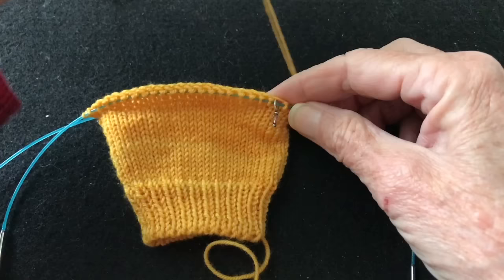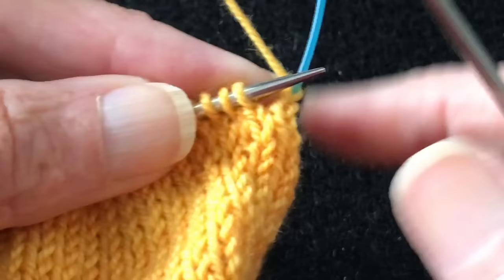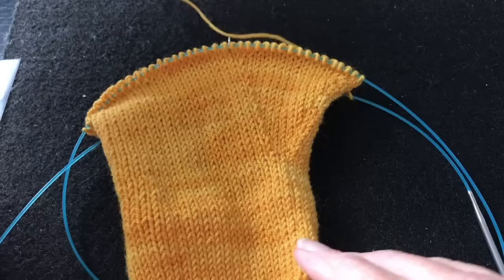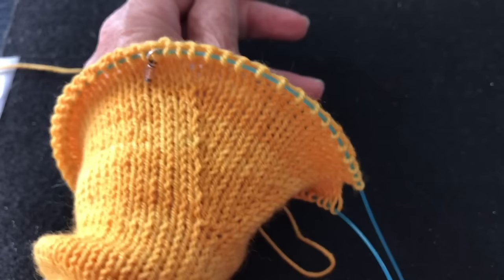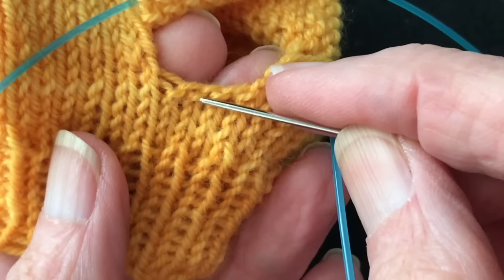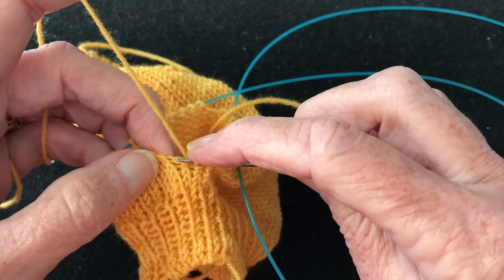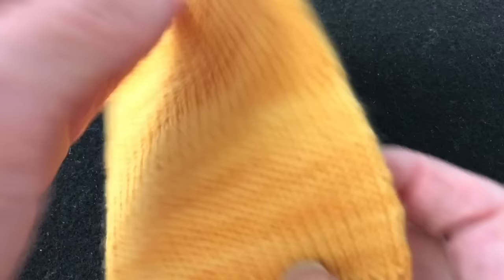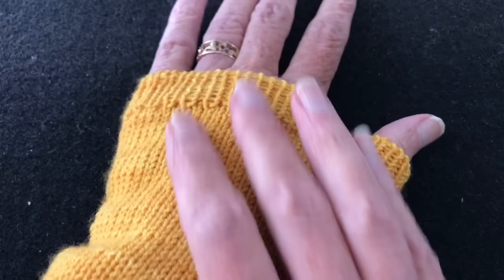Knit Perfect Thumb Gussets for Fingerless Mitts / Mittens / Gloves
This is a tutorial for creating the thumb gusset for fingerless mitts, mittens and gloves, including how to avoid holes where the thumb meets the hand.  You can use any size yarn for this mitt.
It is in association with the Fingerless Mitt Tutorial available for free on Ravelry

Time stamps:
0:00 Overview
1:00 Starting thumb gusset
1:50 M1L
2:20 M1R
8:30 Avoiding holes part 1 and putting thumb stitches on waste yarn
10:45 Casting on stitches over thumb gap between hand and thumb and joining hand in the round
12:00 Transferring thumb sts from waste yarn to knitting needles
13:15 Picking up stitches over cast on stitches at gap and avoiding holes part 2
18:20 Knitting thumb
19:45 Weaving in ends

The tutorial does not give stitch counts, but guides you through creating your own mitts using your gauge and hand circumference.

The tutorial covers tubular cast on, tubular bind off and thumb gussets, picking up stitches for the thumb, as well as how to create your personal mitt using your yarn, needles, and gauge, based on your hand measurements.